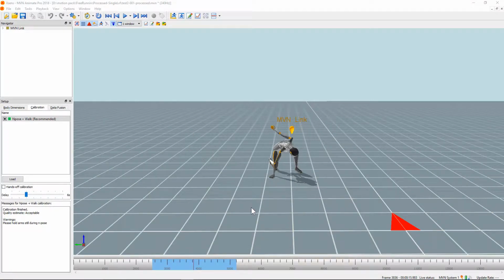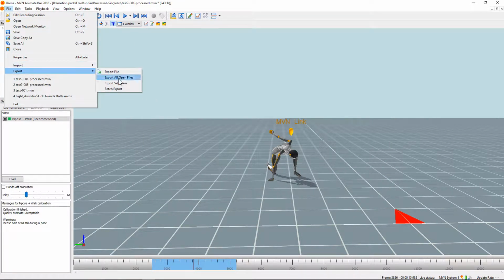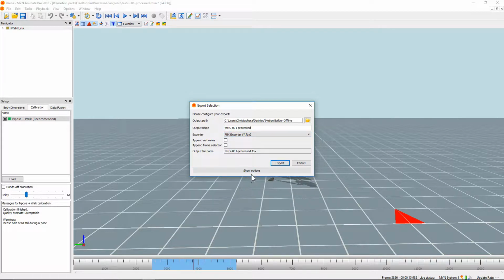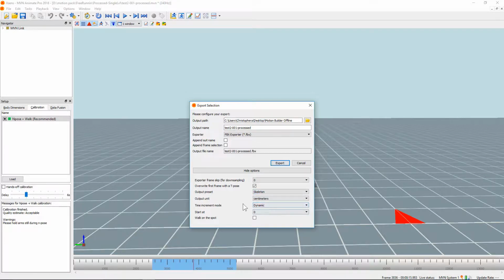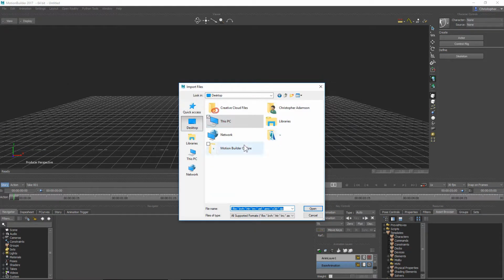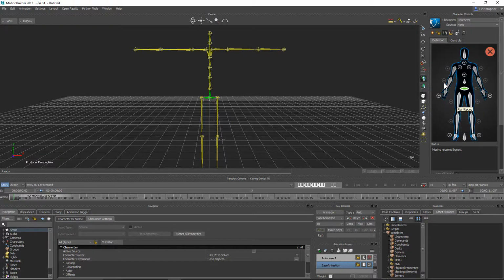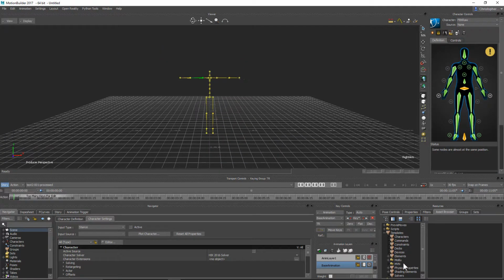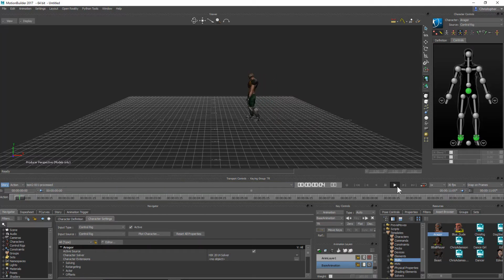Xsens Tutorial: Importing into Motionbuilder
Learn how to import MVN Animate motion capture data into Motionbuilder offline, facilitating seamless integration of motion data into your animation pipeline. This tutorial offers valuable guidance on exporting files, configuring export parameters for optimal results, defining skeletons, and transferring motion data to 3D characters, enhancing animation quality and efficiency.